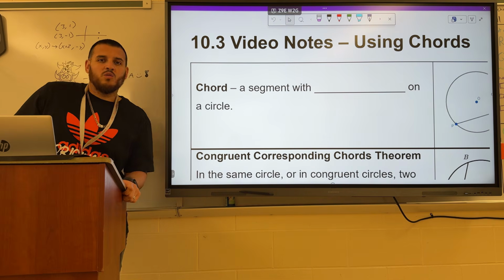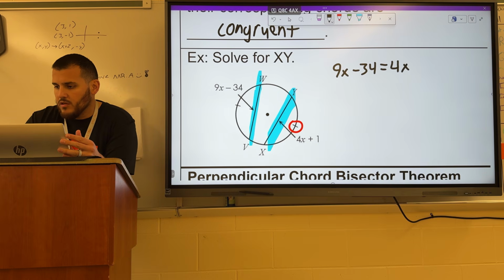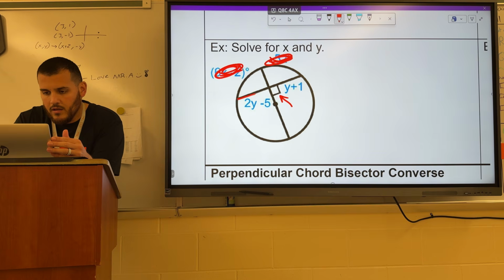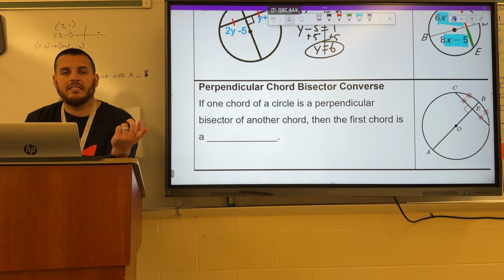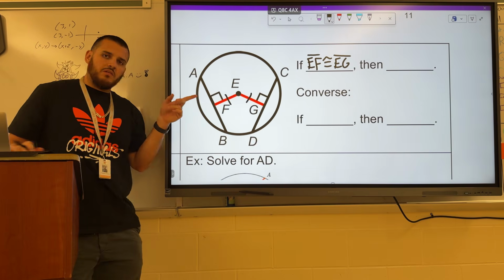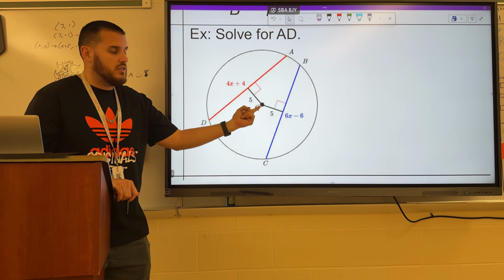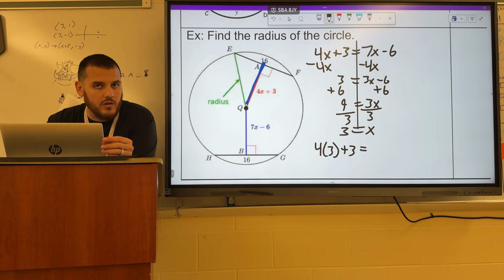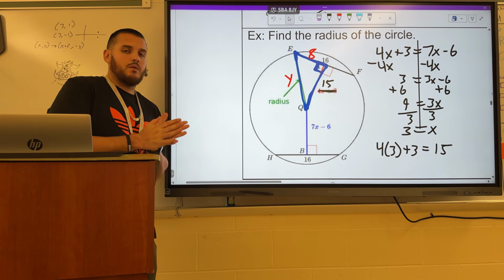10.3 - Using Chords - Geometry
This video details the various chord uses in circles. This includes lecture, notes, walkthroughs, and practice problems. Happy learning!